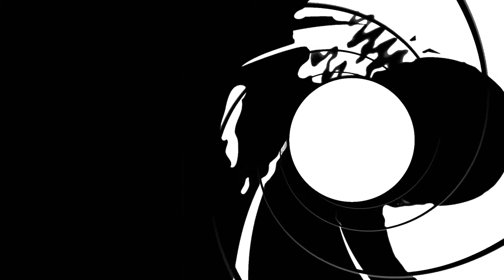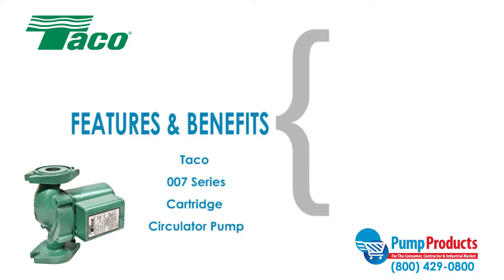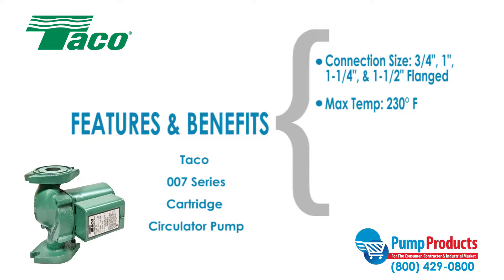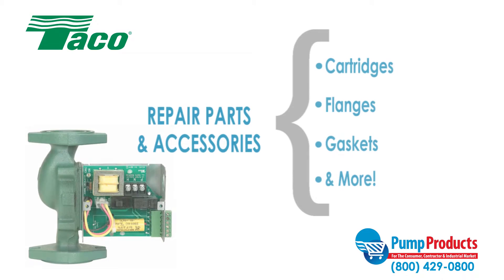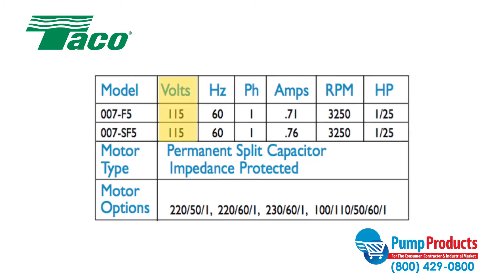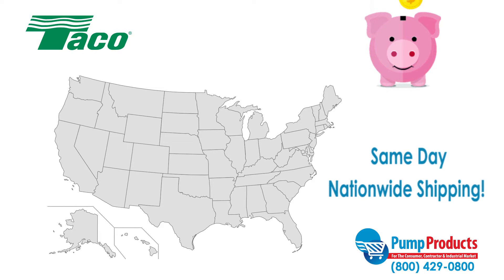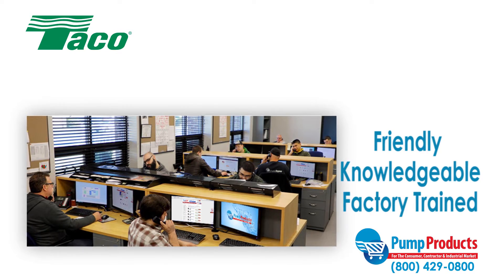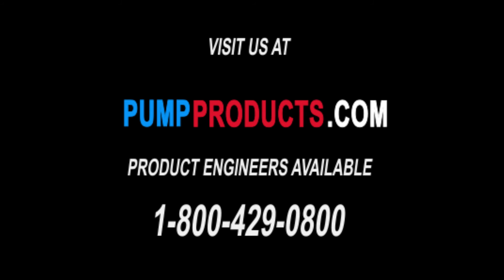Taco 007 Series Cartridge Circulator Pump Product Highlight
In this video, Pump Products highlights the Taco 007 cartridge circulator pump series.

Video includes all relevant features, specifications and benefits.